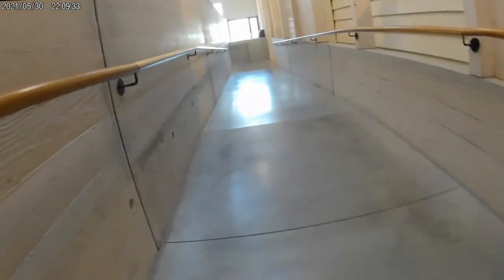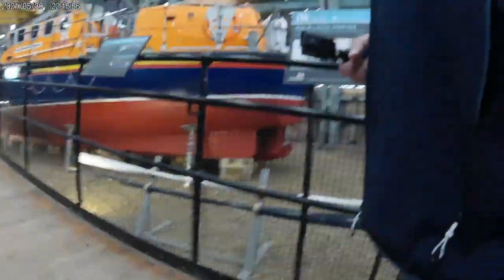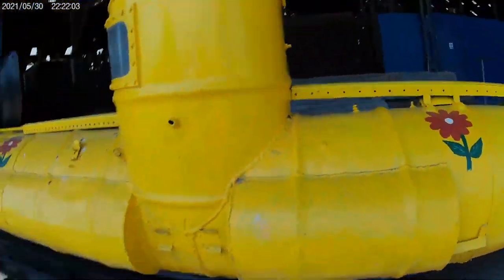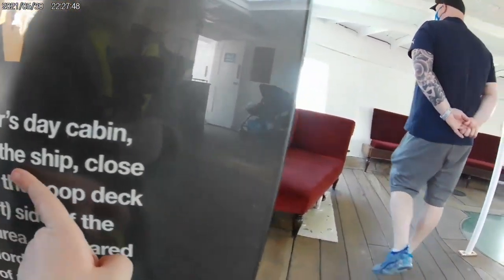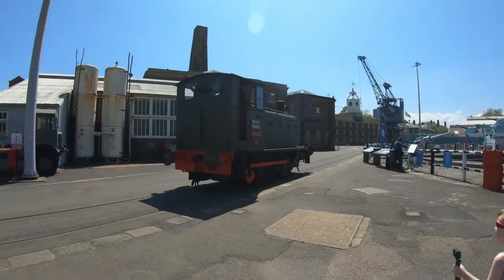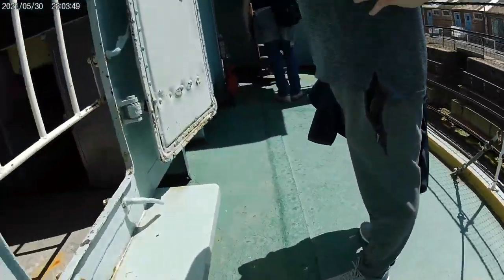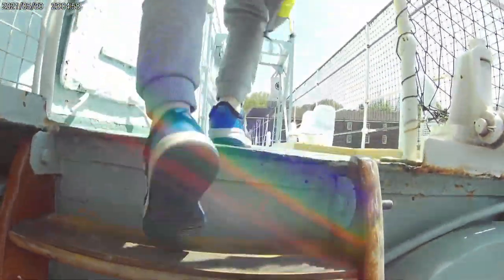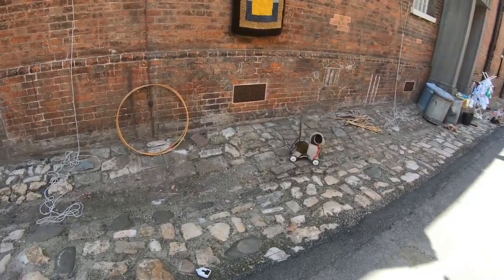Chatham Dockyard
A look around the Historic Dockyard Chatham,
visit Film set for Call the Midwife
Visit 31st May 2021